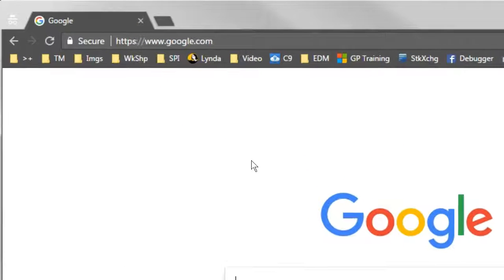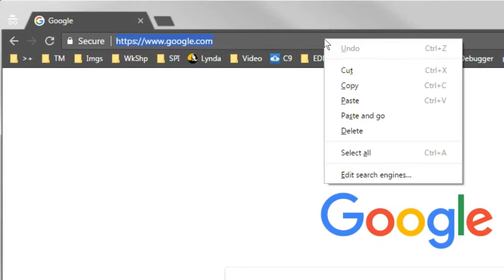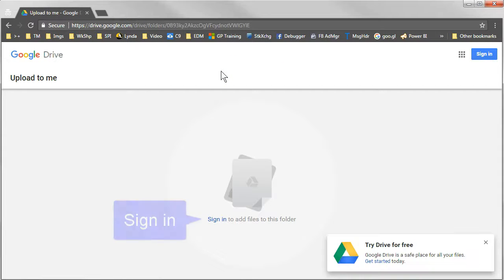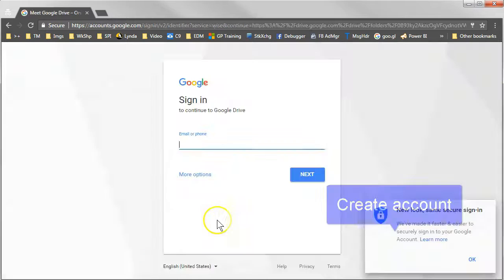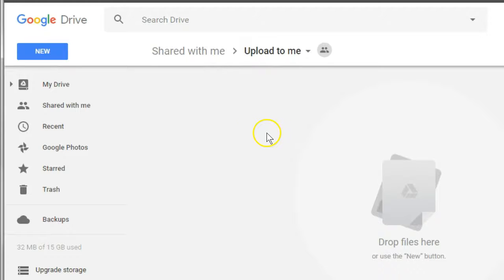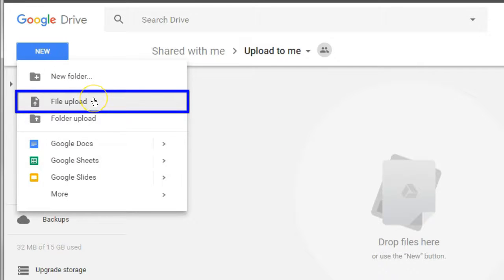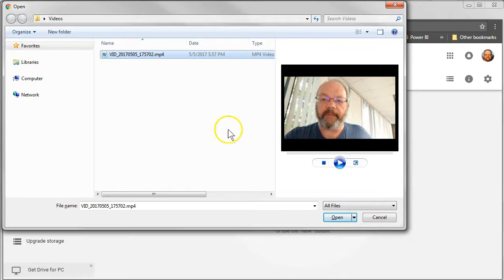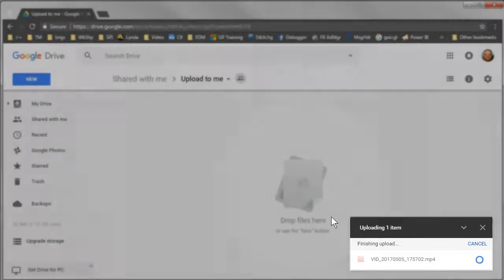Upload to Google Drive